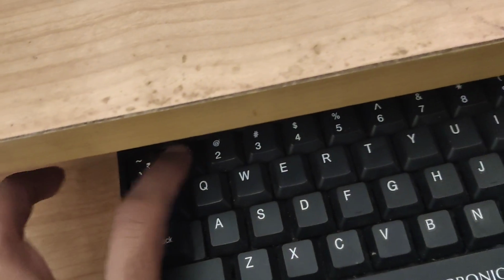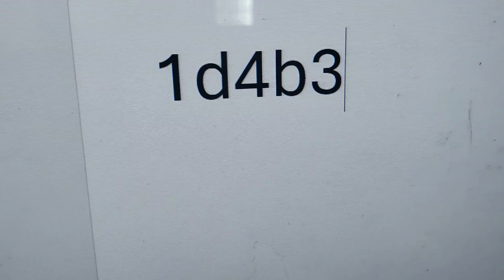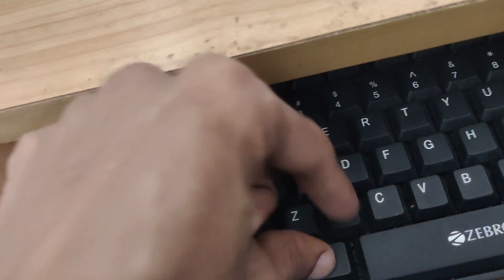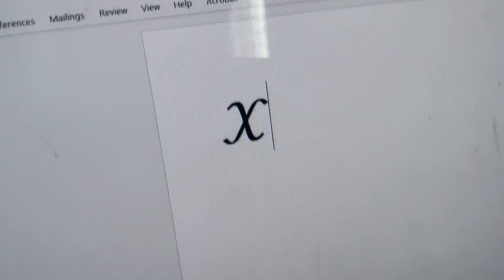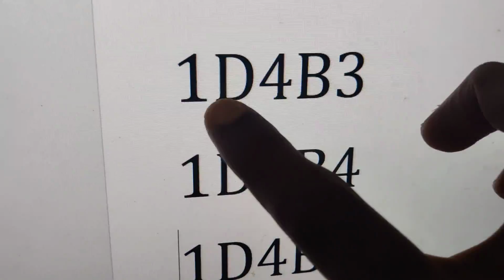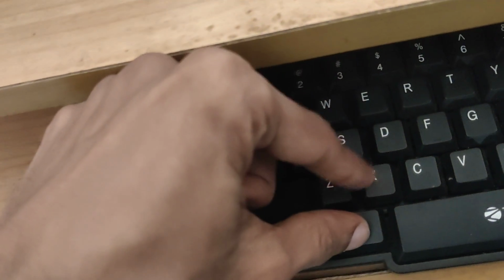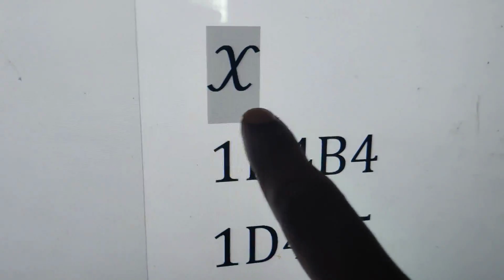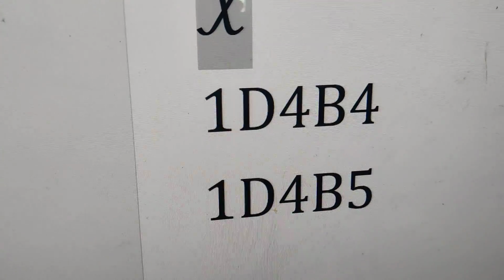how to type cursive capital xyz in computer using keyboard shortcut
how to type cursive capital xyz in computer using keyboard shortcut is explained in this video